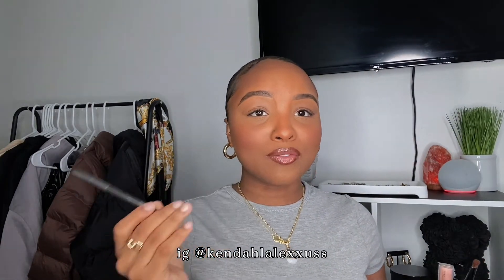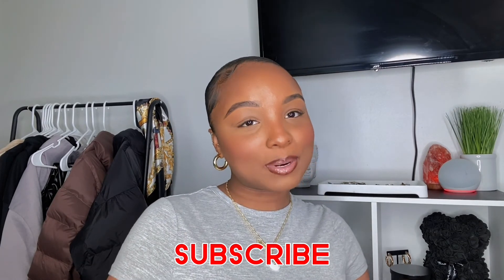what's in my bag 2022 | everyday essentials i can't live without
welcome or welcome back to my channel! in today's video i will be showing you guys the my must have items in my bag. if you'd like to see more content from me don't forget to SUBSCRIBE, comment your thoughts down below, aand like this video... *it helps me A LOT* currently in the process of posting every sunday and wednesday @5pm cst✨

Kenny♥️